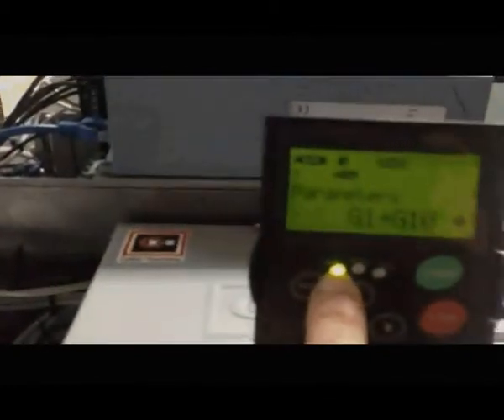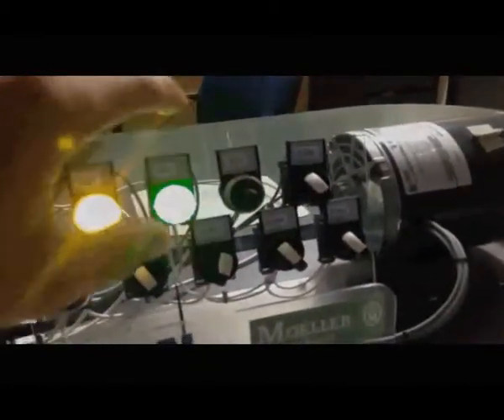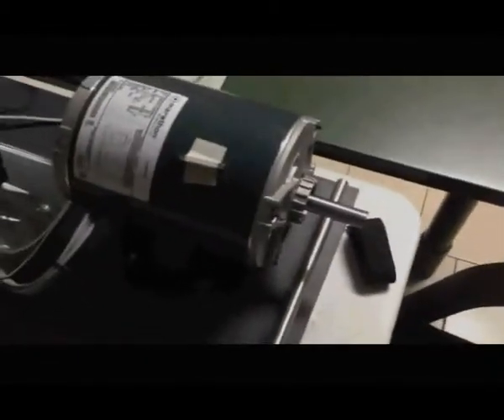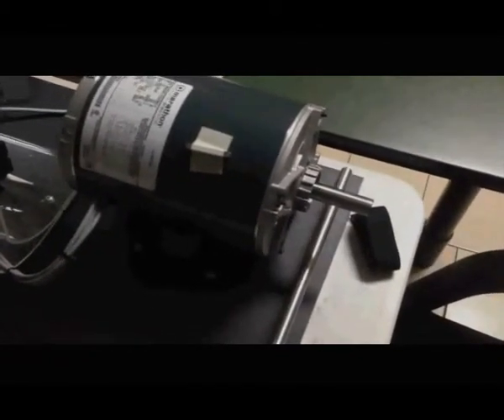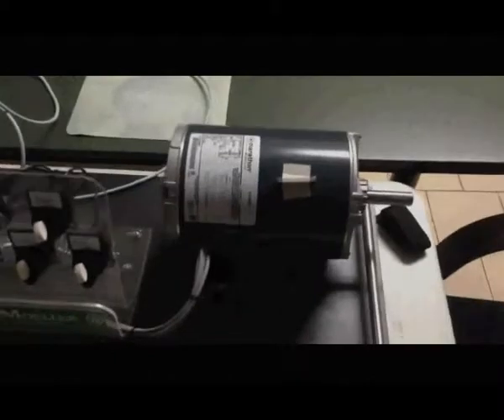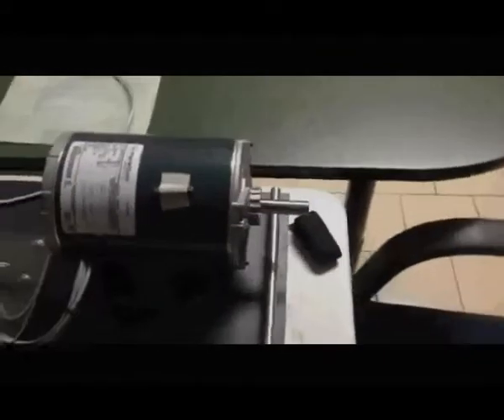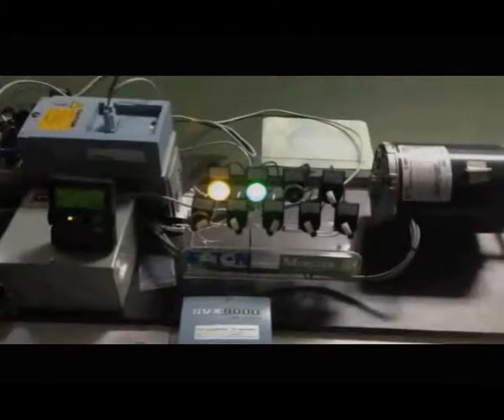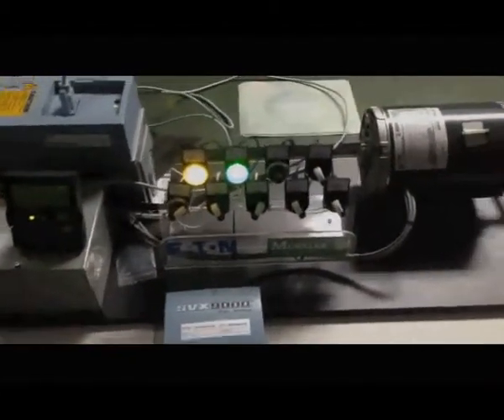VFD Basics - SVX 9000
Differences between a Soft Starter and Variable Frequency Drives and how to do local control with the SVX9000 in a simple potentiomenter and DI control (Multipurpose App).